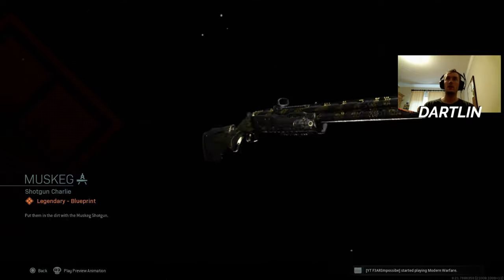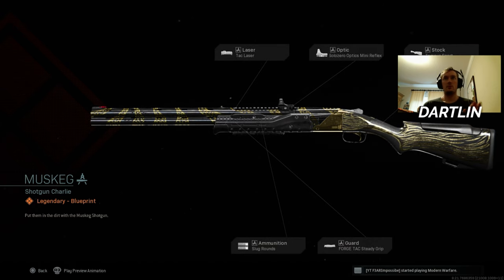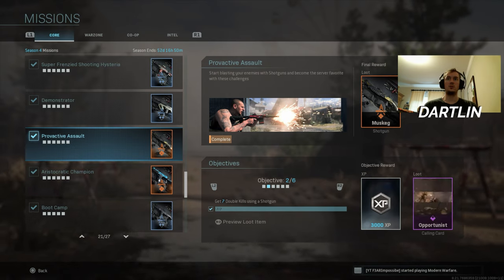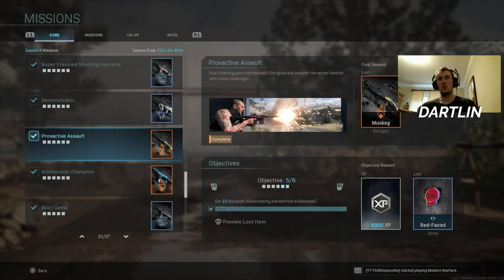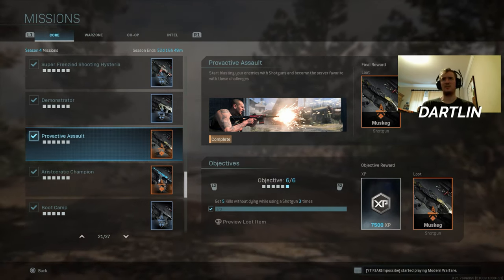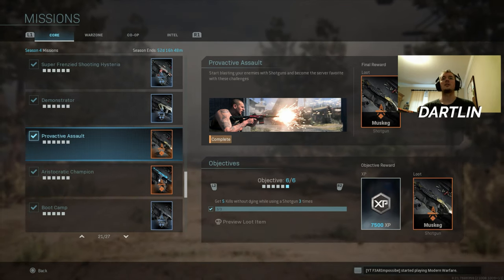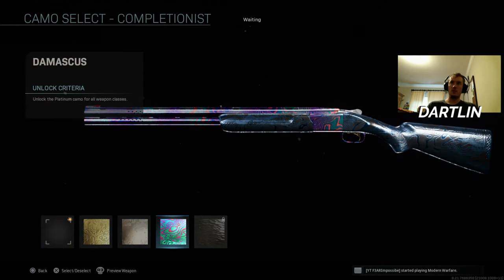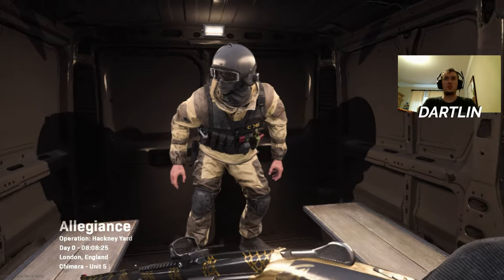Muskeg 725 Blueprint (Provactive Assault Mission) Modern Warfare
Donations/Tips: (Helps with gear/games/etc for future videos) No pressure to donate, would prefer your subs, likes, good comments, and sharing the channel with others...I'm not against money also though :p